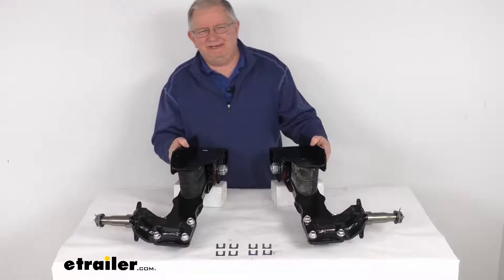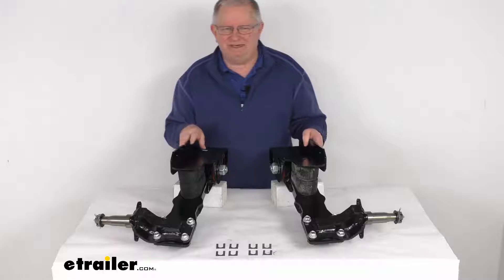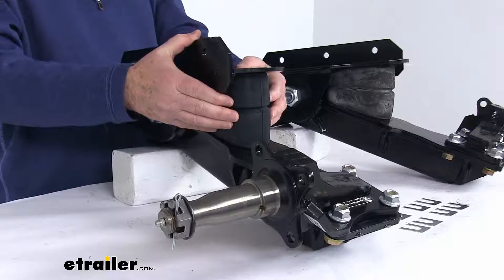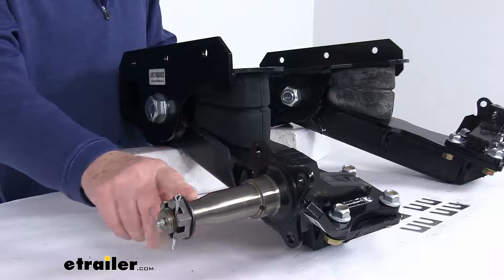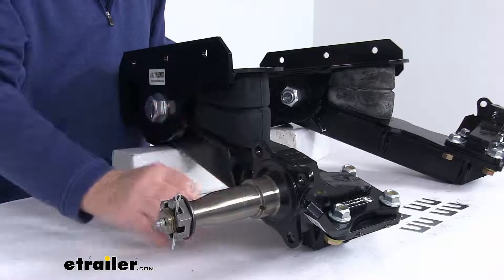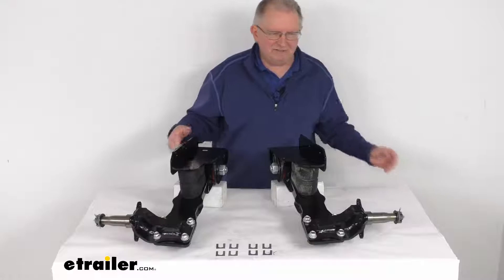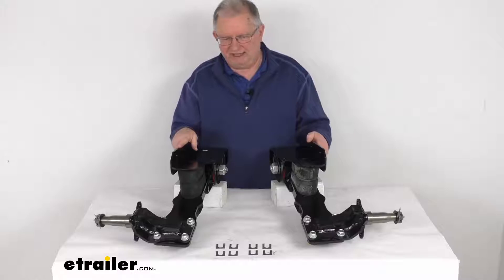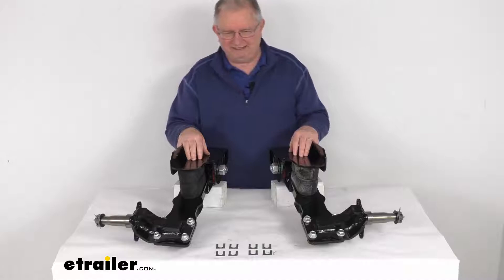etrailer | Timbren Axle-Less Trailer Suspension Spec Review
Hello everybody, this is . Today we'll take a look at the Timbren axle-less trailer suspension system, with the spindle and the brake flange designed for regular tires and has a 2200 pound weight capacity. Now this suspension system will provide a nice safe, smooth, quiet ride for your trailer. It does replace your complete axle, basically the trailing arm and the integrated hanger right here is what will attach the suspension to the side and the bottom of your trailer frame. They are two independent units and they can eliminate the need for a through axle. And because of that it'll give you increased ground clearance, also gives you a lower deck height for easier loading and unloading, reduces the roll during cornering and it will also fit any trailer with, I want to zoom in and show you that up close.

Basically they use these rubber AEON progressive rate main springs right here. This will absorb the road shock and support your trailer's load. They'll deliver a nice, smooth, stable ride regardless of load size and they do compress and become stiffer as the load increases, boosting your spring strength. Now when you do install these it'll give you the built-in camber in towing to help your trailer to track straight reduce wear on the tires. And at the very back here, it's hard to see but there is another rubber spring.

It's a rebound spring, and that'll act as a return device to minimize any rattle and bottoming out. It'll create constant pressure on this arm. So the suspension is never completely relaxed. The spindles you can see right here they do use a straight easy loop spindle and it does accept the Dexter 1750 pound trailer hubs. Now the hubs are not included we do sell those separately on our website but these are easy lube and what's nice about the easy lube that feature makes it easier to are easy to grease your bearings without having to remove the hub on a standard axle you'll have your hub on there with the bearings on the inside and you have to remove the nut, take everything off, grease your bearings, put it all back on.

On the easy lube what's nice is it's already if you just leave it all installed, and right here there's a grease zerk fitting on the end. You just put your grease gun on there, pump the grease in and then there's a hole right back here that the grease will go into the inside and fill the cavity for the bearings. And you don't have to remove everything to grease it. Also what's nice is these spindles are held on by four bolts and nuts. So if the spindle gets damaged or bent you can replace them easily.

Now these parts are a heavy duty steel construction. You can see they have a nice black powder coat finish on them to resist wear and corrosion. They are very easy to install on the line. They will bolt or weld to your trailer's frame. Again, these are designed to fit single axle and tandem axle trailers that just use the standard trailer tires basically the distance between the hub face and the trailer frame is designed for standard with tires. These are not recommended for triple axle applications. Weight capacity again is 2200 pounds. It does include the two suspension units without the hubs we mentioned. Now the bearings the bearing races grease seal that'll go with the hubs. Those are not included. You would have to get those separately when you get the hubs. If you do want to know the part numbers you need to fit this, they are listed on this bottom of this product page, and I'll give you the part numbers of all the bearings, bearing races and grease seal that you need. But that should do it for the review on this Timbren axle-less trailer suspension system with the spindle and the brake flange for regular tires and 2200 pound weight capacity..